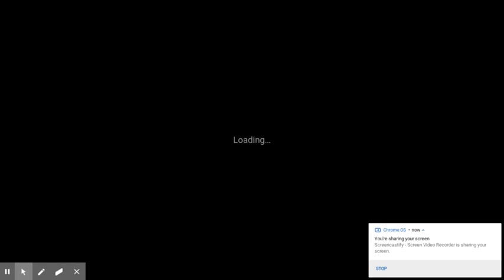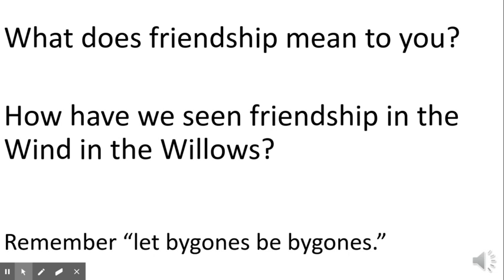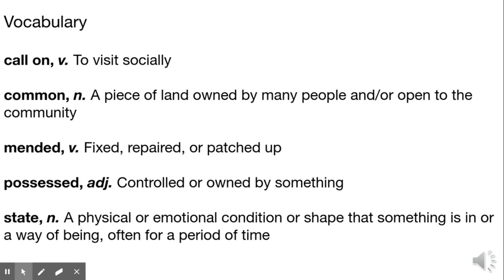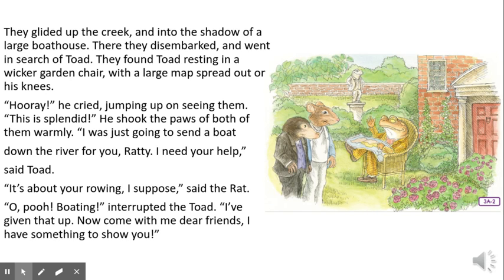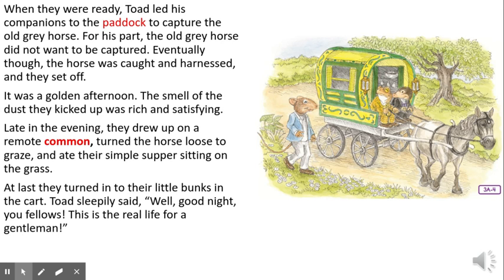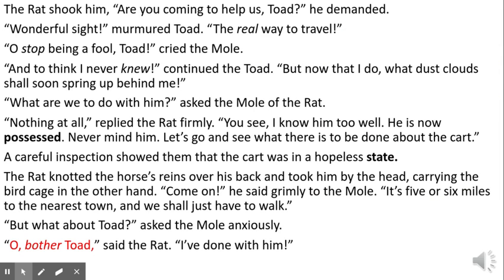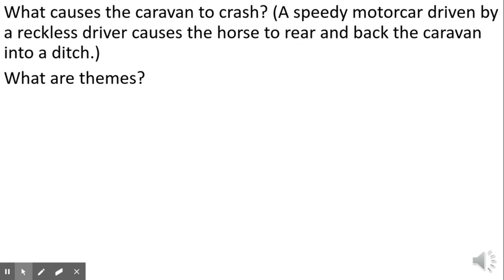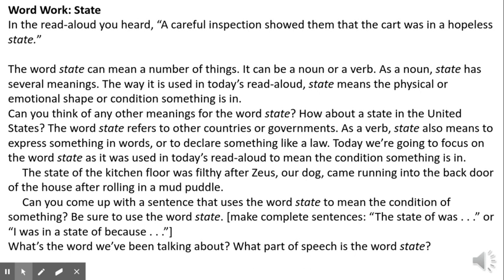CKLA Unit 1 Lesson 3